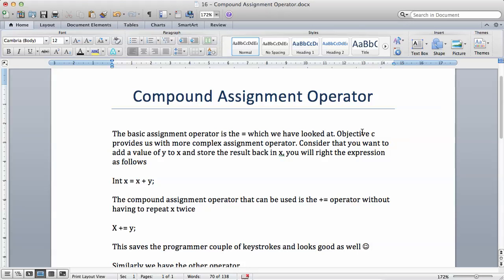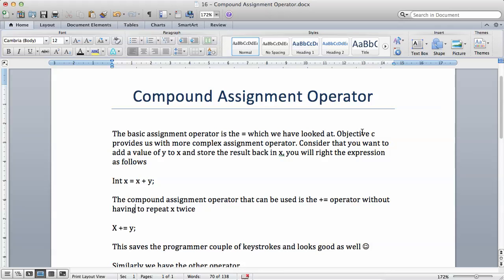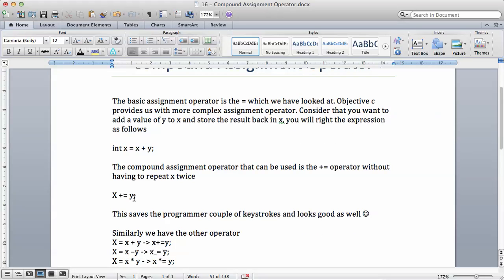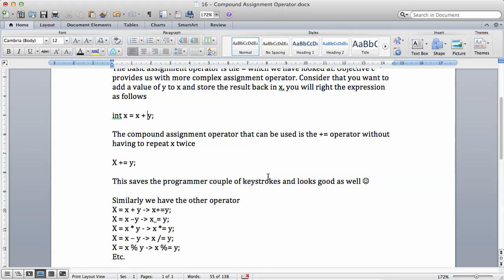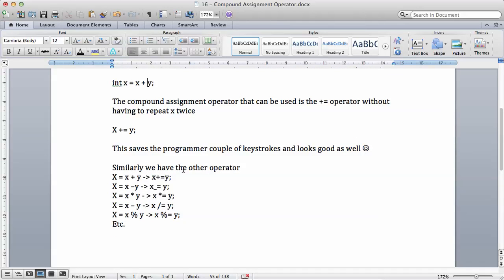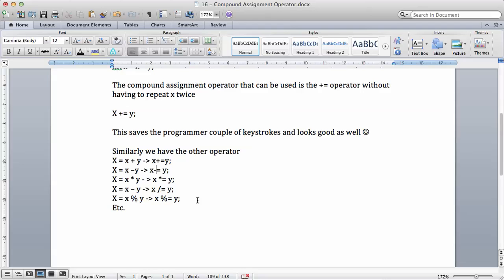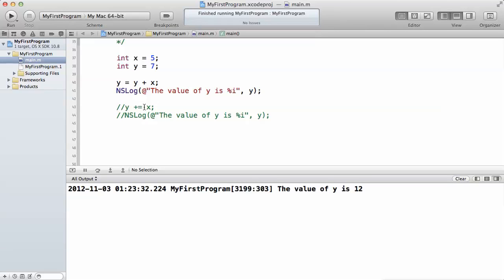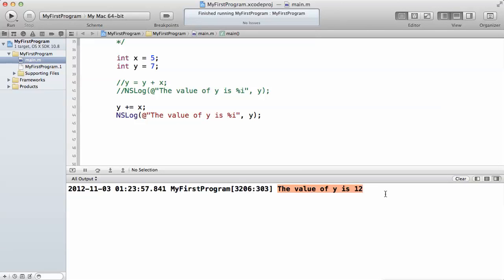Objective C Tutorials: 16 - Compound Assignment Operator